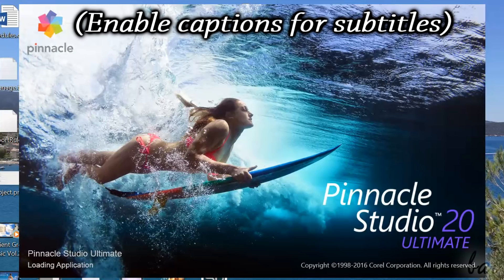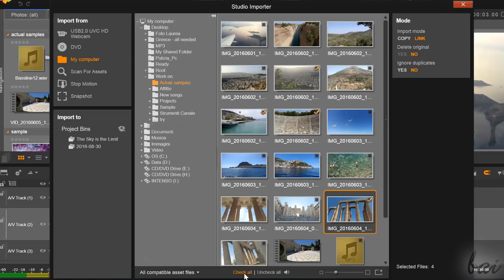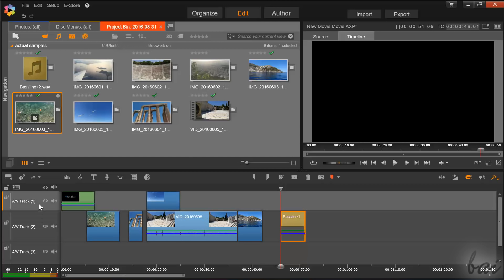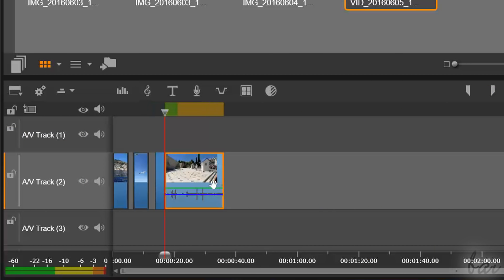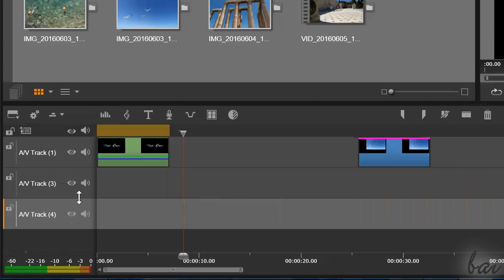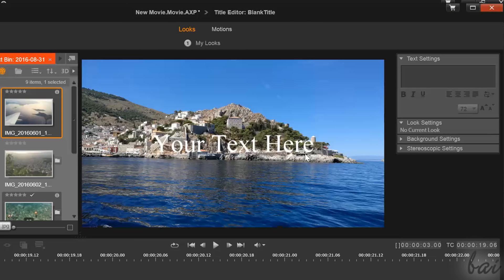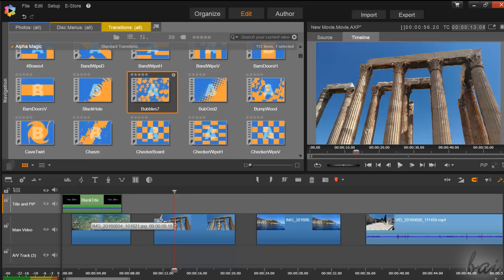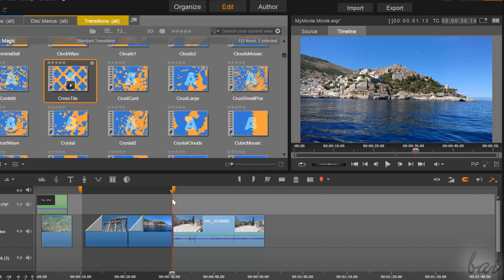Pinnacle Studio 20 and 20.5 - Full Tutorial for Beginners [+General Overview]*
[VOICE + TEXT] Enter a new Way of Learning Pinnacle Studio 20.5 and 20 Ultimate by Corel. Corel Pinnacle Studio 20.5 and 20, tutorial for beginners, basics.